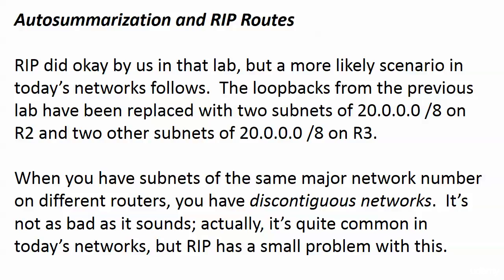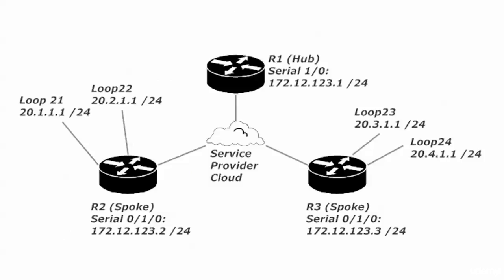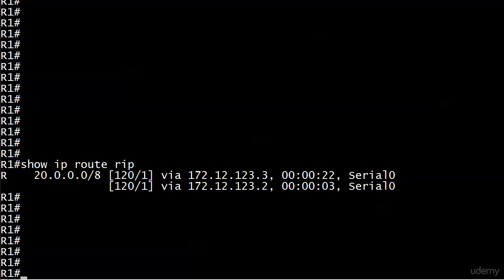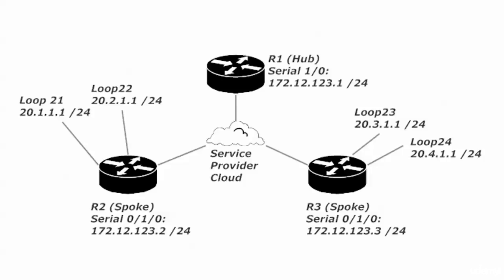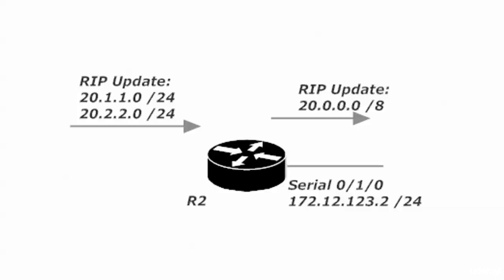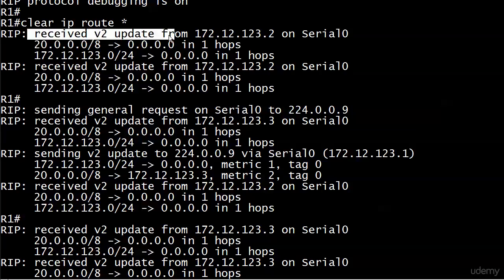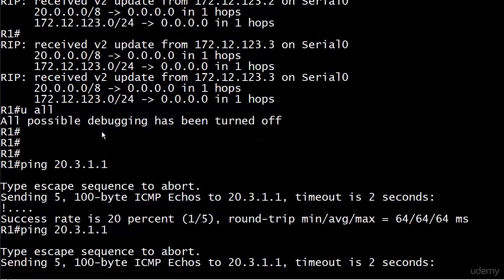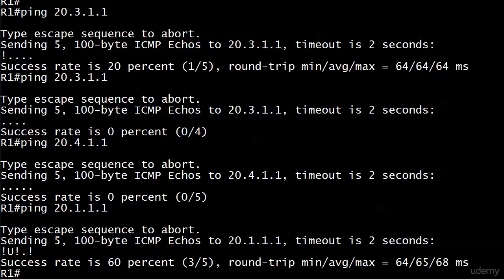060 Sec 116 The Dangers of Autosummarization